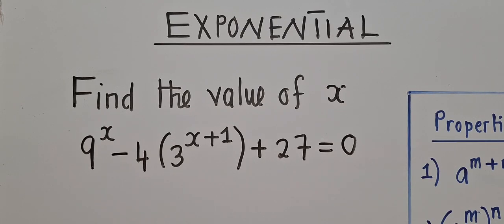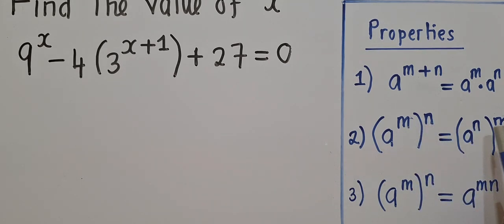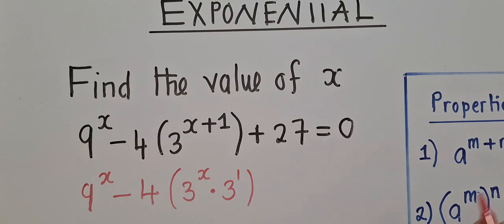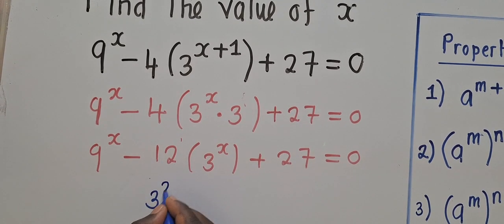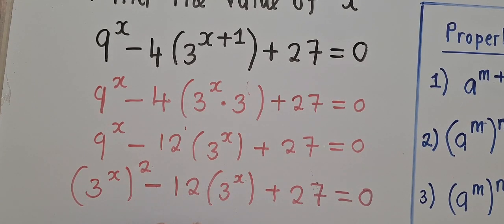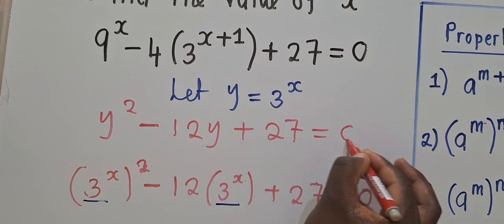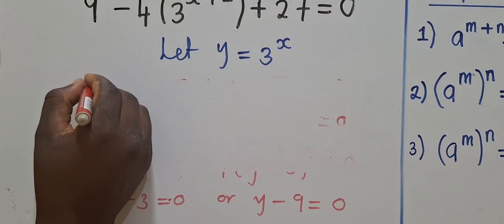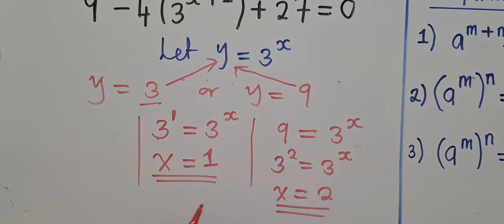Find the value of x